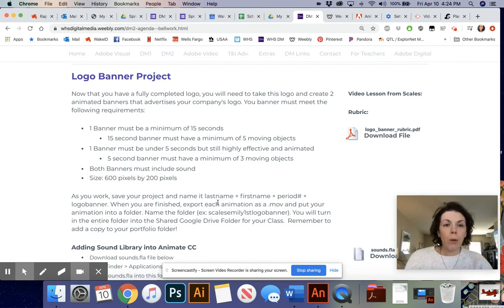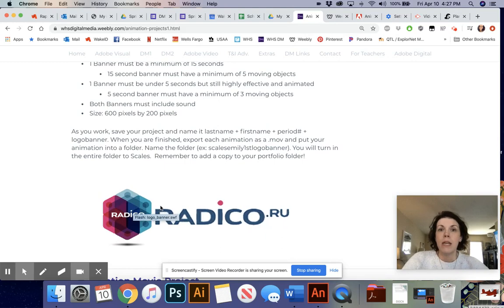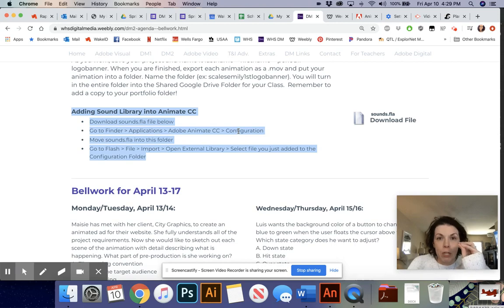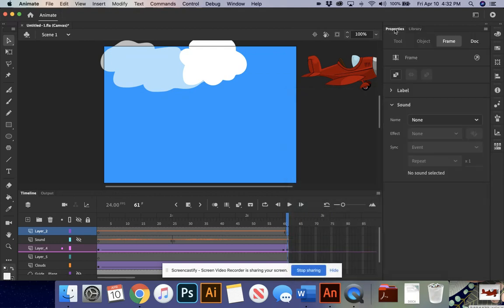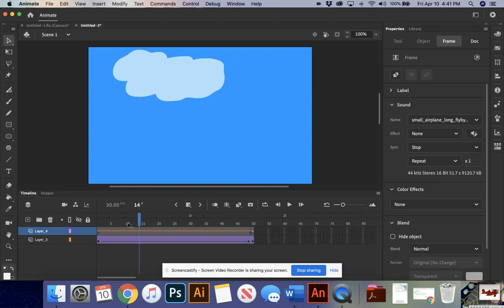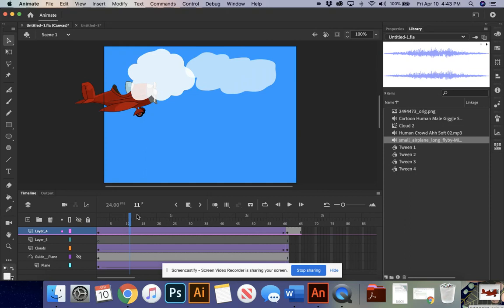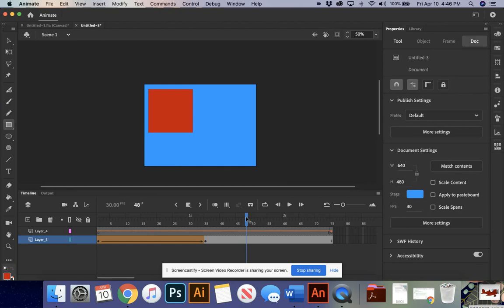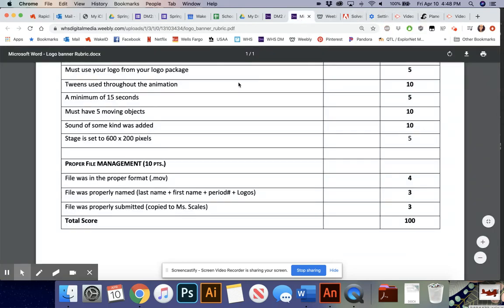Logo Banner Directions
DM2 Logo Banner Directions